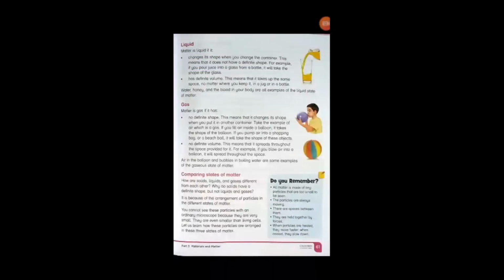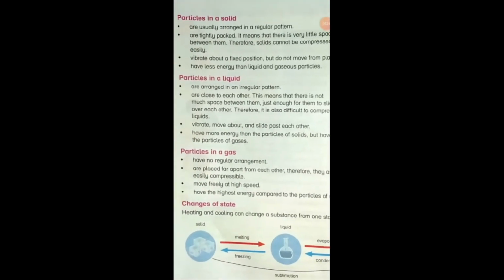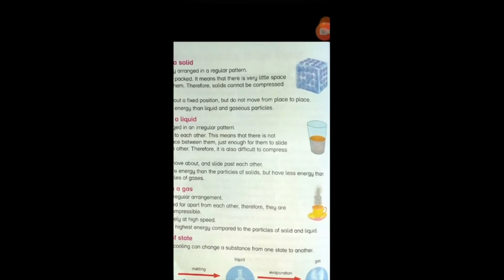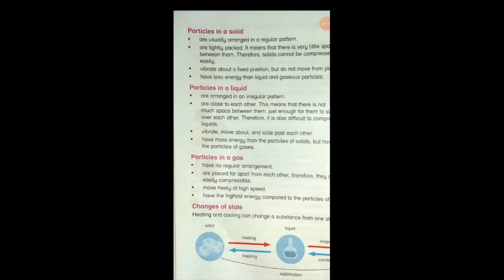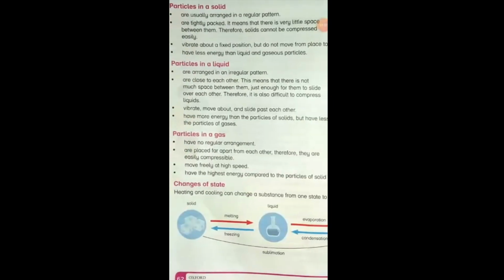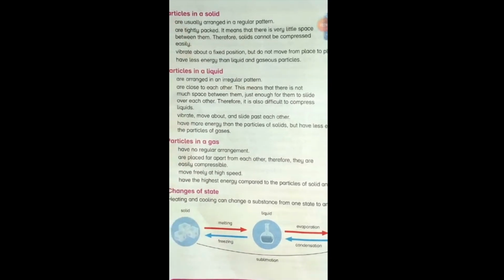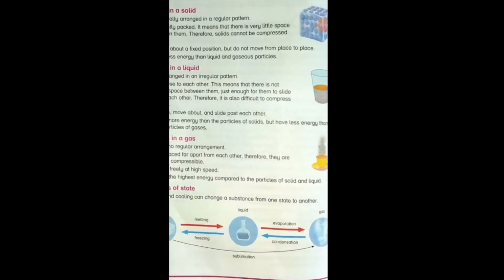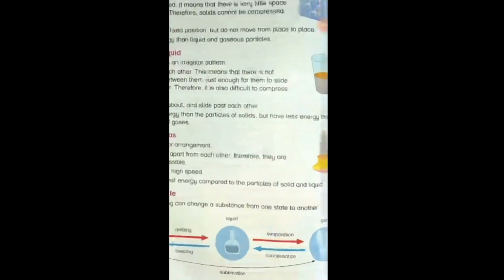Science V Day 11 August | DSSNK